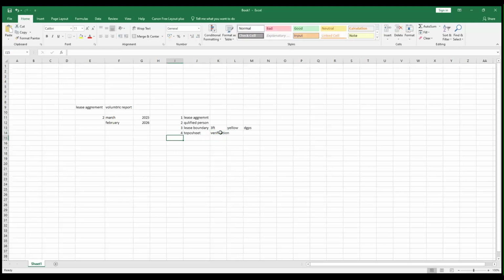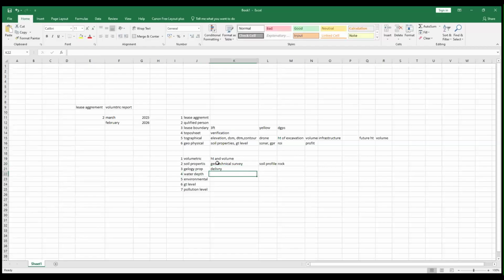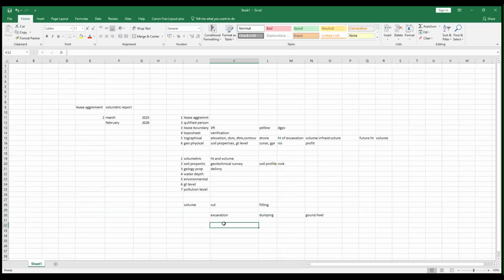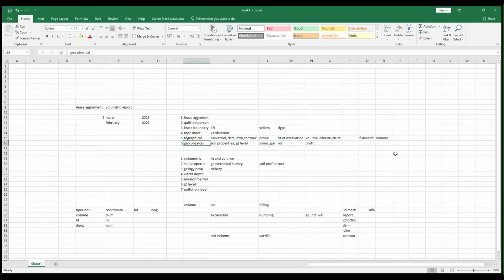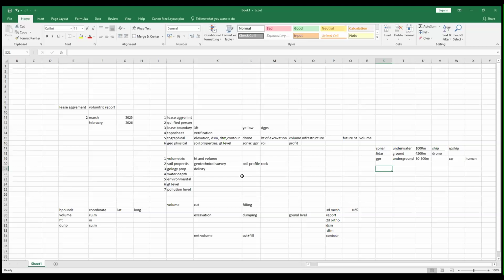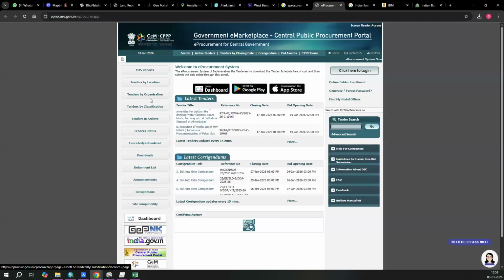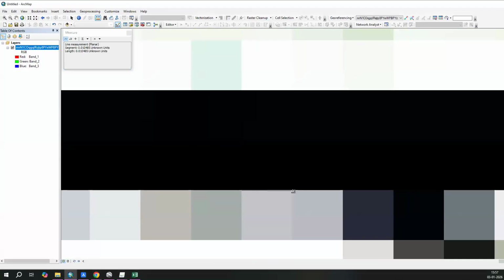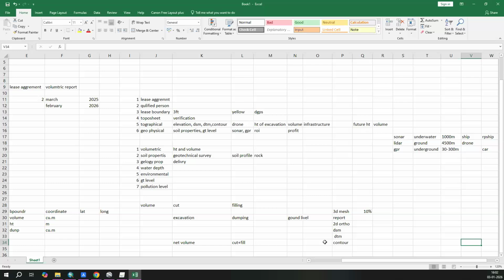Drone_Module_2_20th_Session_03rd_Jan